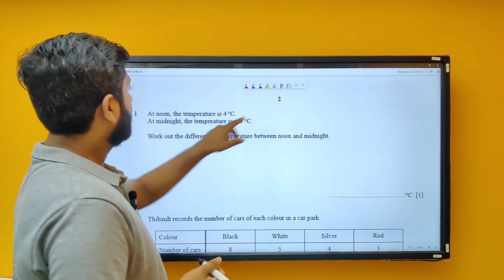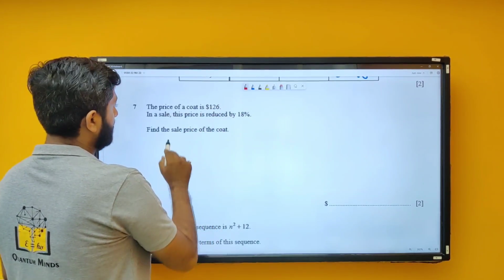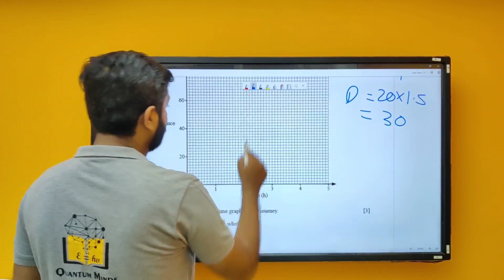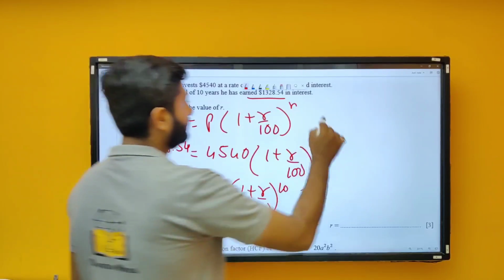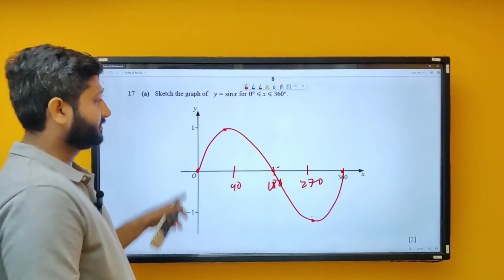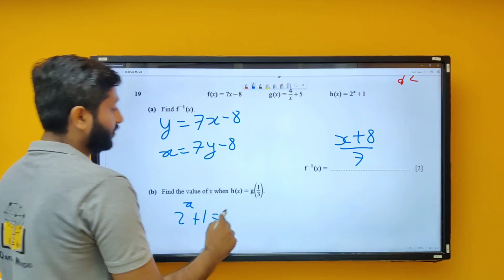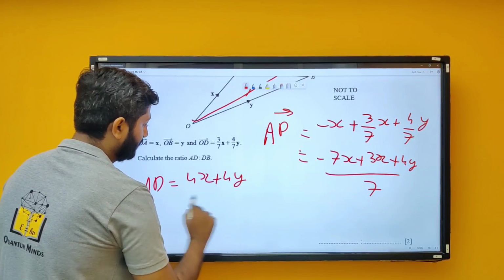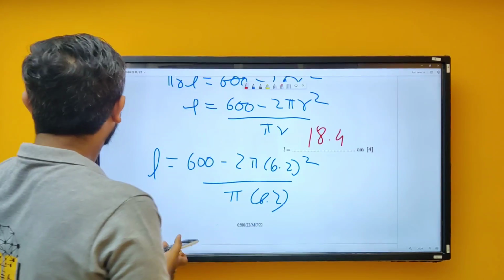IGCSE Math Paper 2 - 0580/22/M/J 2022 Full Solution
Cambridge IGCSE Math PastPaper 0580/22/MJ/22 Solution
May/June 2022 IGCSE Math Paper 2 Solution
Time Stamps :-

00:00 Intro
00:22 Question 1
00:42 Question 2
01:41 Question 3
02:39 Question 4
02:57 Question 5
03:46 Question 6
04:26 Question 7
05:15 Question 8
05:49 Question 9
07:00 Question 10
08:09 Question 11
08:32 Question 12
11:25 Question 13
12:33 Question 14
14:55 Question 15
15:26 Question 16
17:39 Question 17
20:36 Question 18
22:23 Question 19
23:25 Question 20
24:39 Question 21
26:18 Question 22
29:35 Question 23